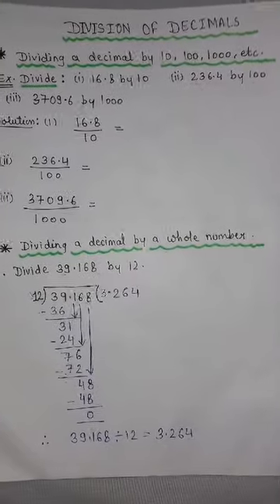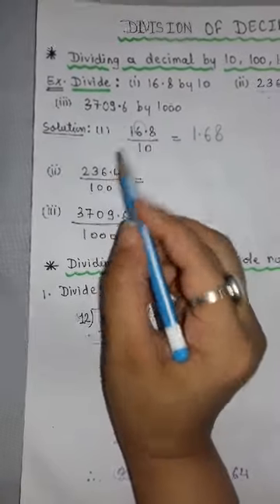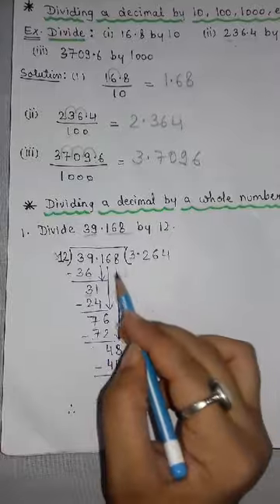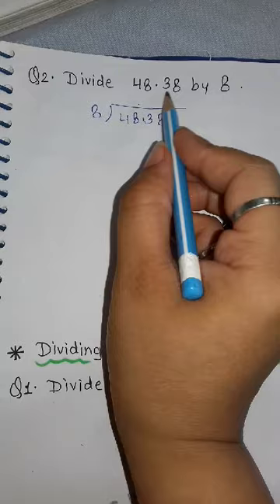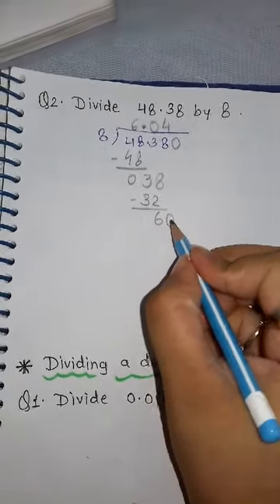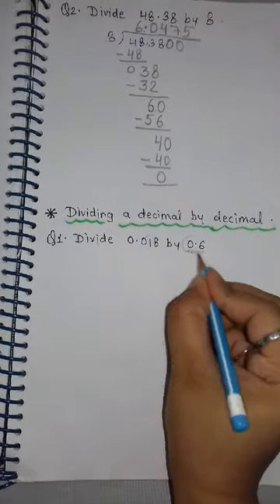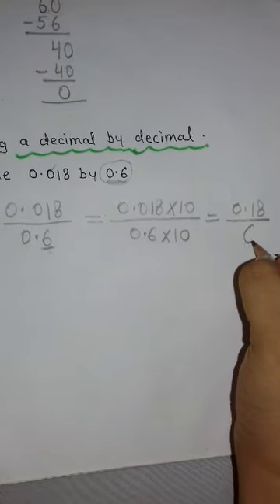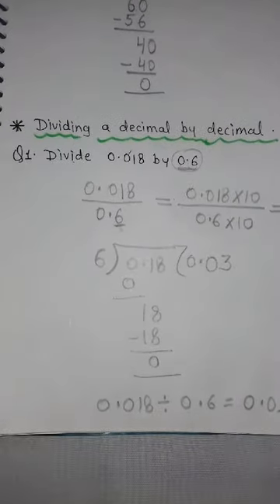Division of decimals